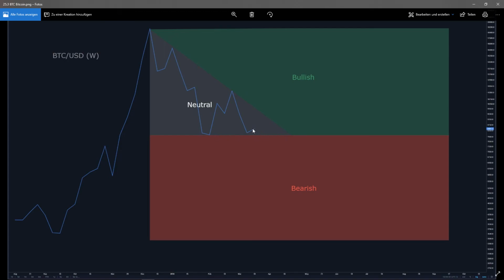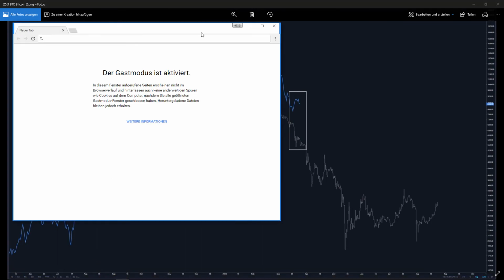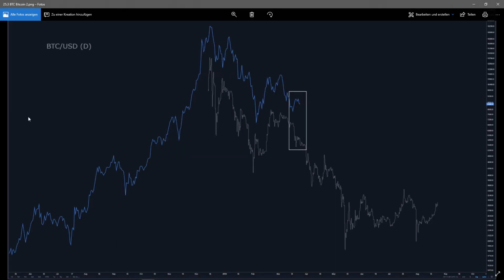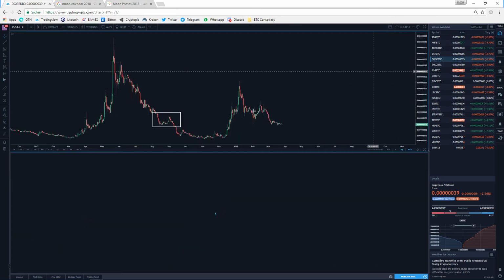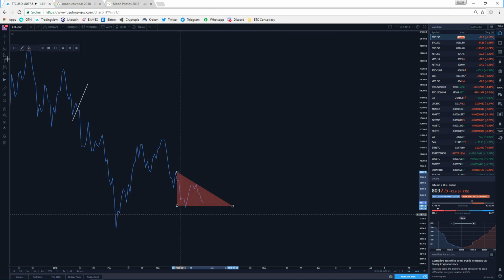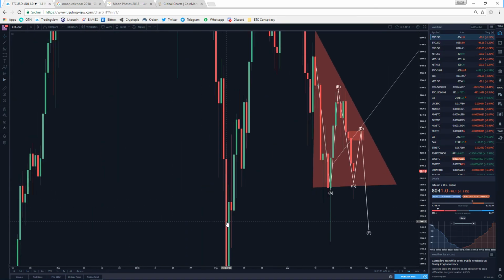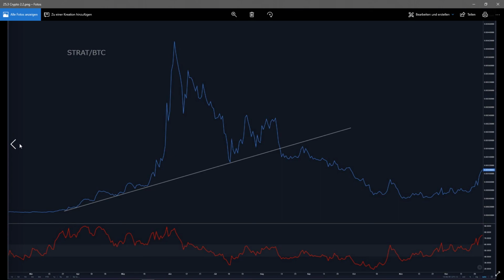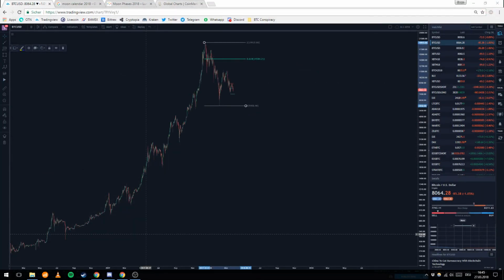Pablo's Crypto Club - BTC & Crypto Market Situation